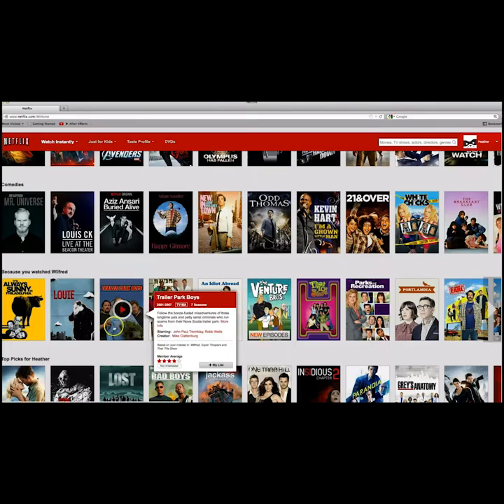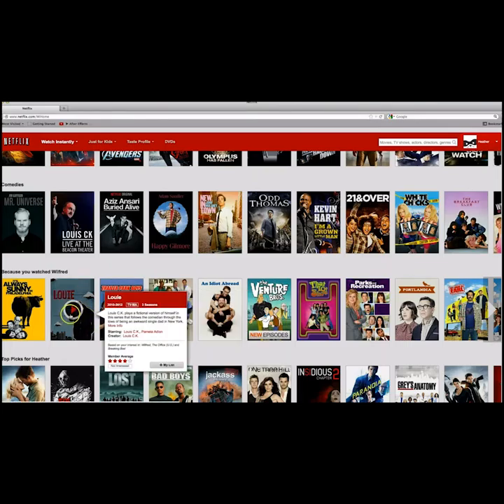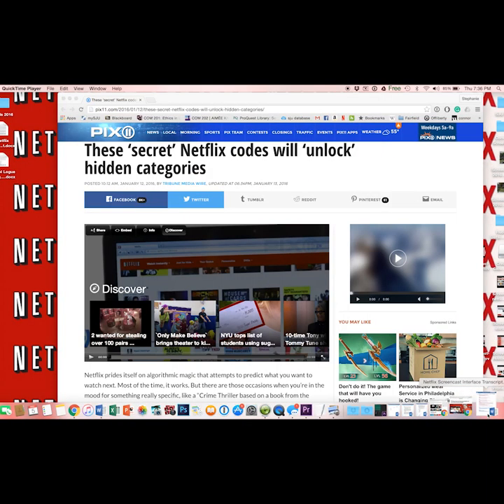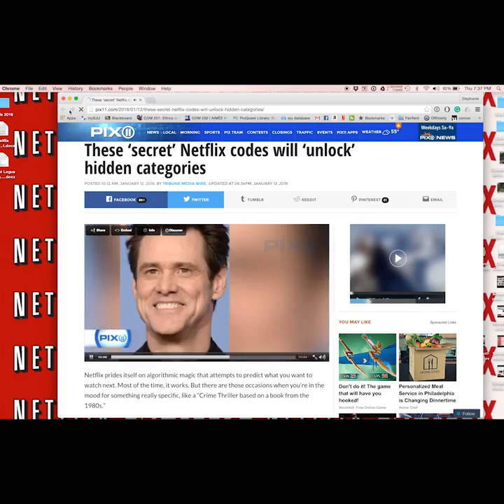Com201 Interface Screencast- Netflix